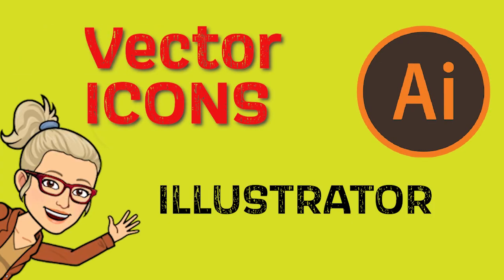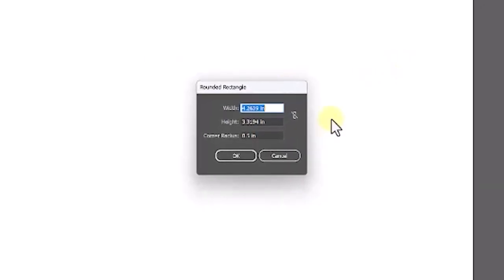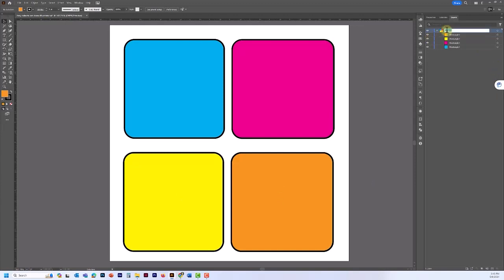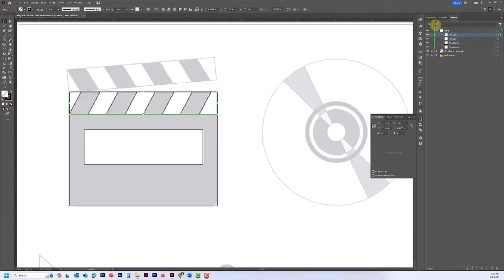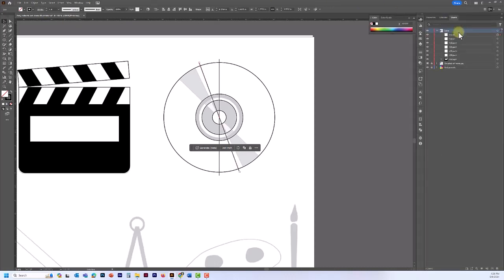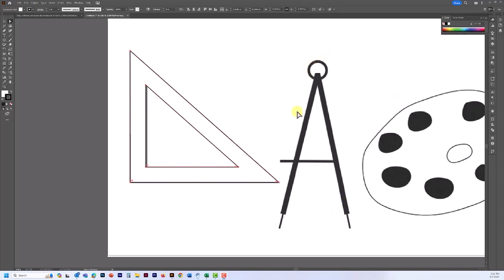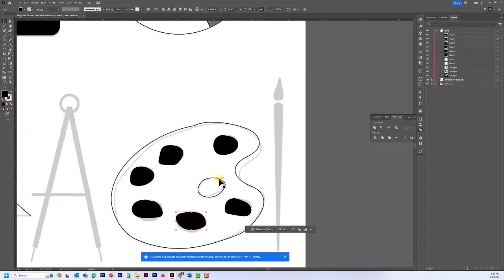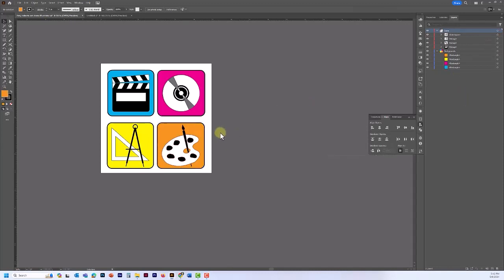Drawing Vector Icons - Adobe illustrator - Project 1.mp4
Create vector icons from pixel drawings using Adobe Illustrator.  Illustrator Project 1 from Against the Clock textbook